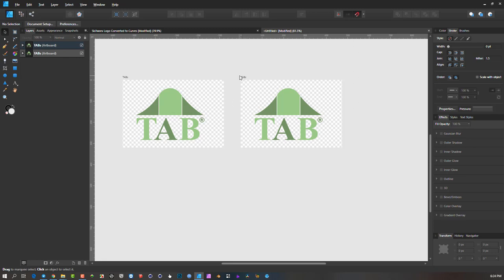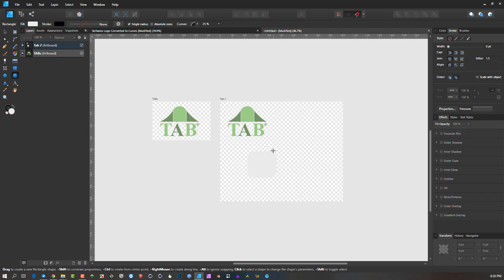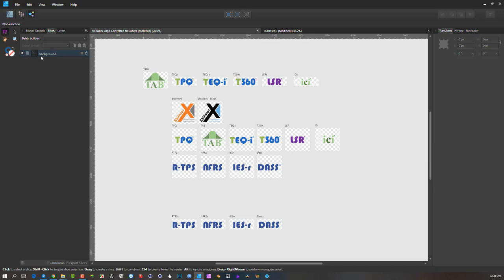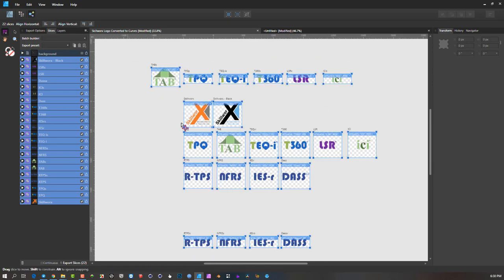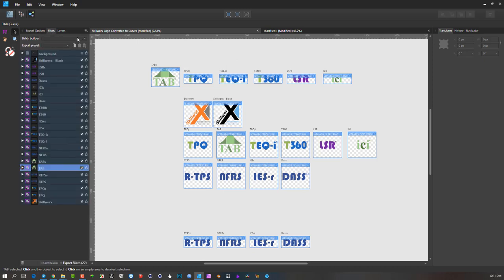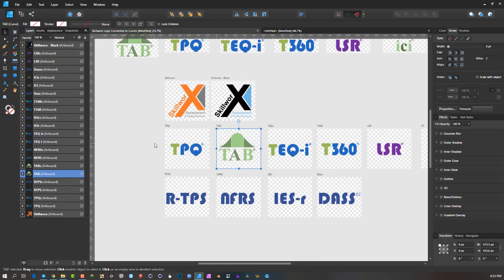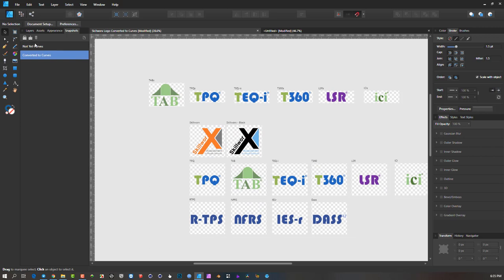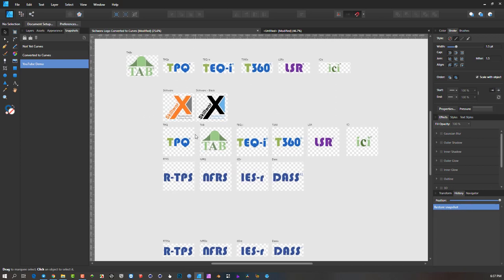Bulk Export in Affinity Designer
Sharing why I at times use the Export Persona, its a Genius Tool, I'm just lazy to use it more often. Maybe I will  now.